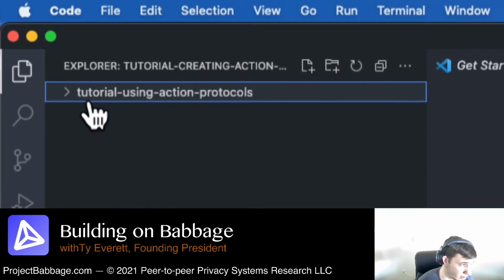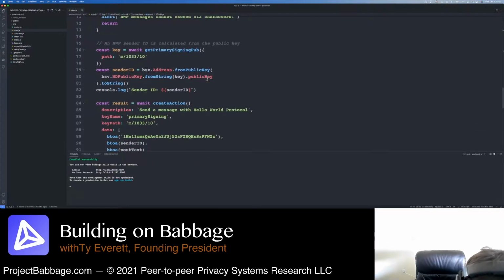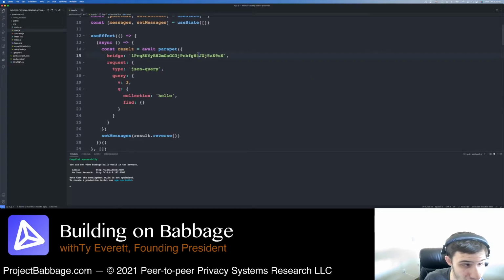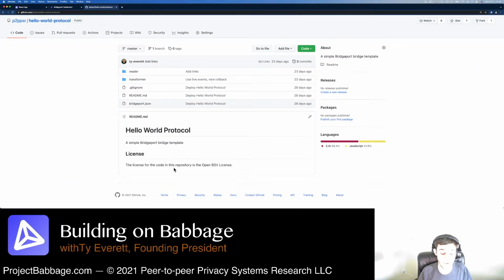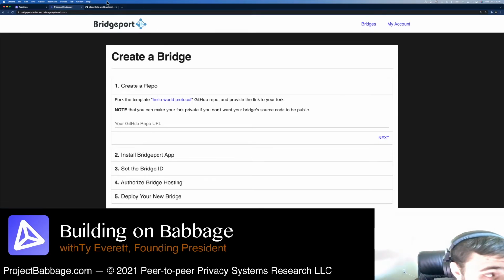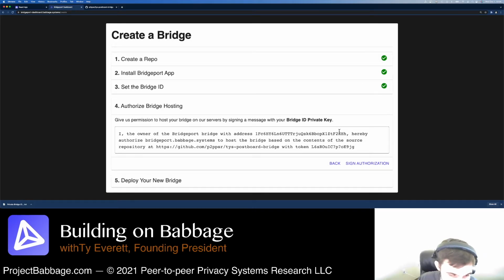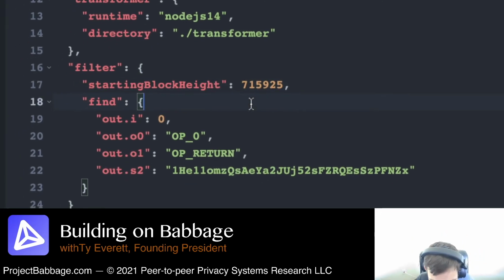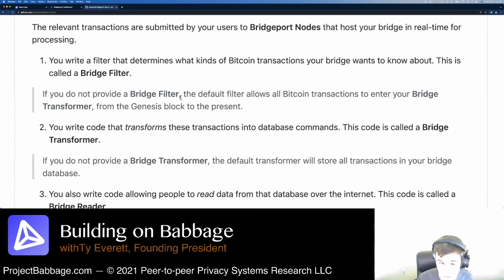Babbage Tutorial #3.1: Bridge Setup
Welcome to part 3 of the Babbage Tutorial series! In section 3.1, you will learn how to create a bridge repo, how to set up bridge hosting on the Bridgeport Dashboard, and where to find the Bridgeport documentation.